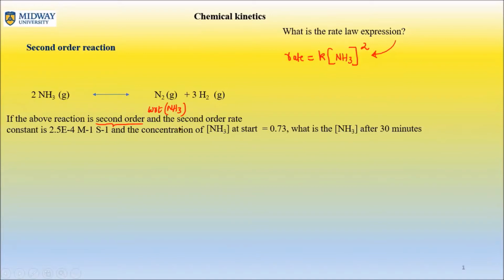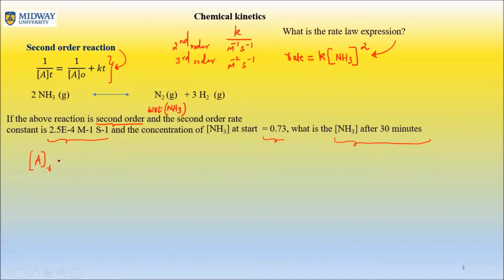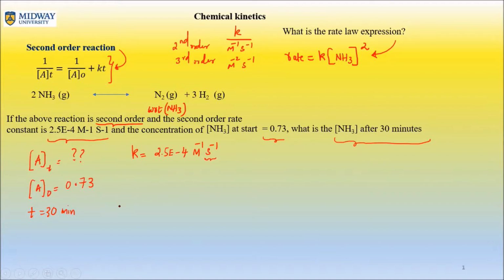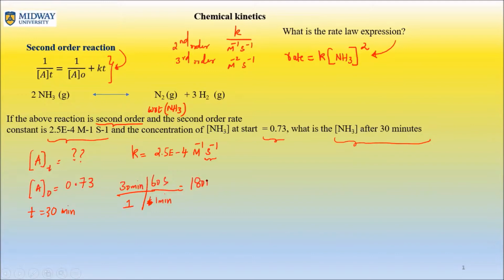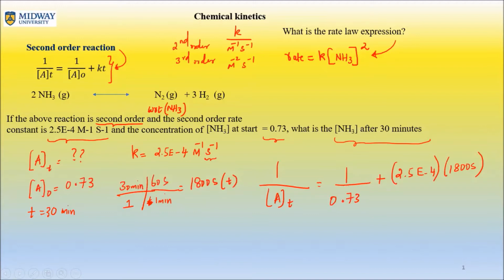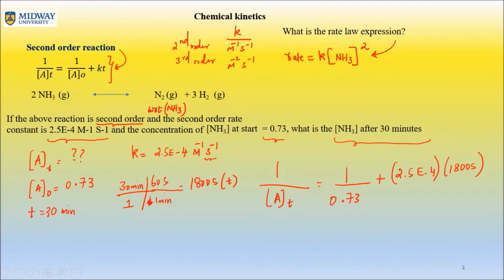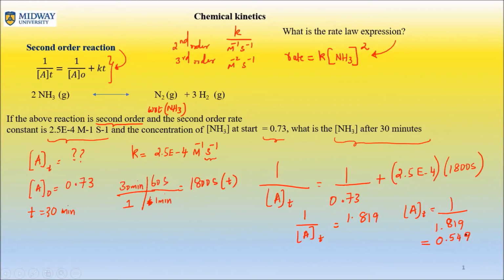chemical kinetics second order reaction